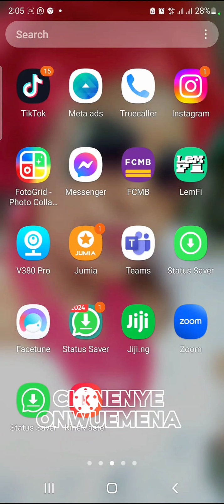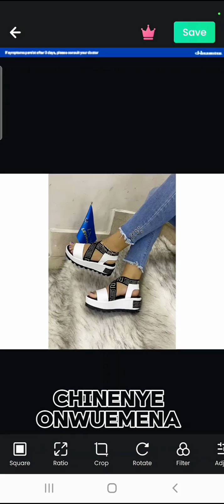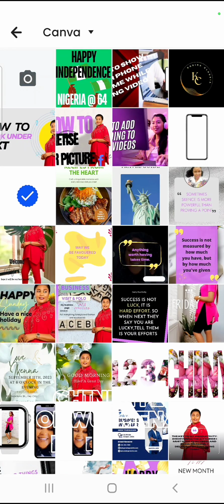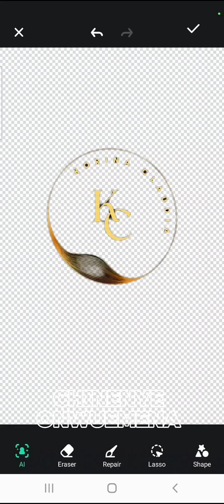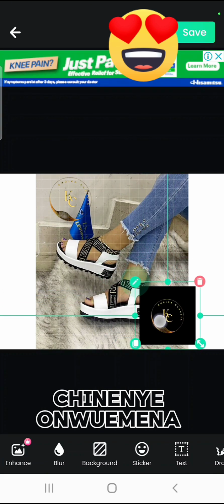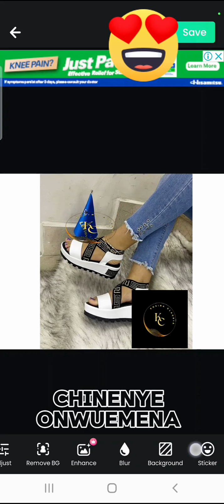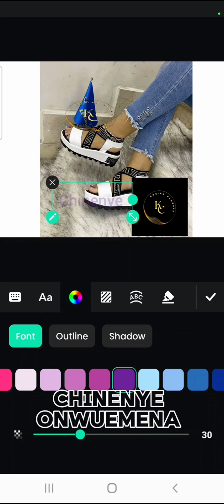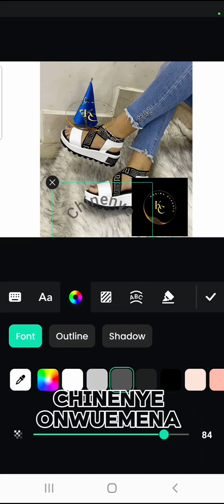How to add logo to your picture. logo editing # tutorial